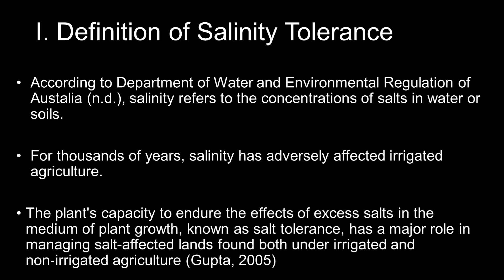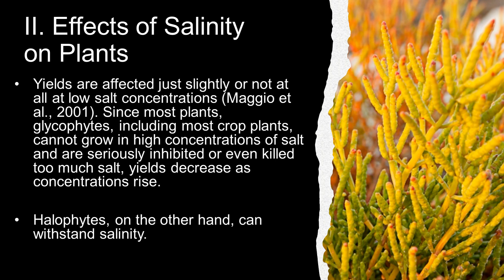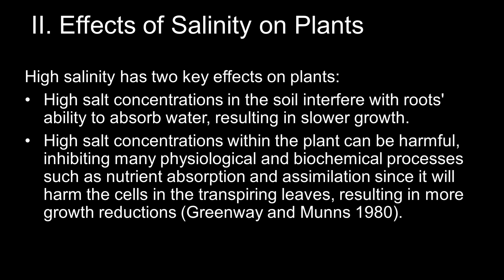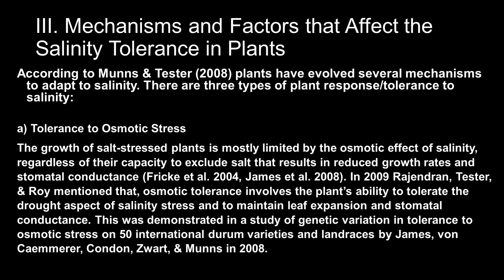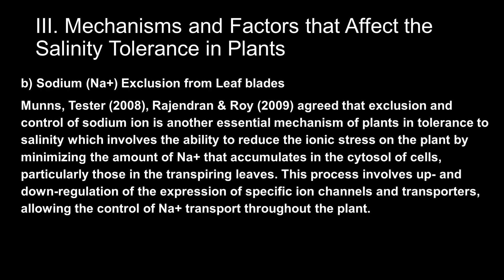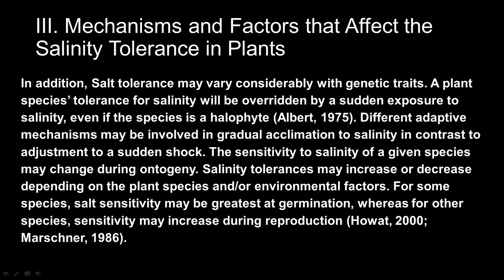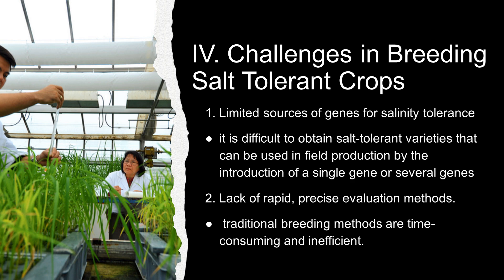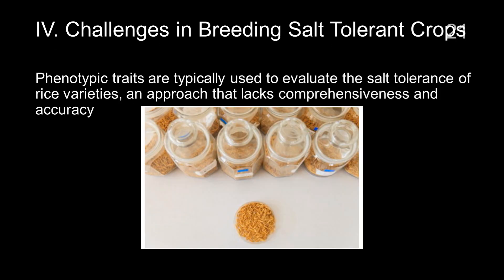Breeding for Salinity Tolerance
A brief discussion about 'Salinity Tolerance' prepared by Agriculture students of Cavite State University. The students aims to discuss the following:
I. Definition of Salinity Tolerance
II. Effects of Salinity on Plants
III. Mechanisms and Factors that Affect the Salinity Tolerance in Plants
IV. Challenges in Breeding Salt Tolerant Crops
V. Significance of Plant Breeding in Developing Salinity Tolerant Crops